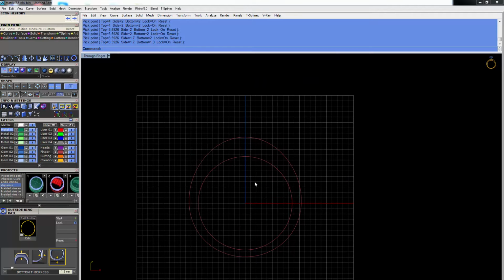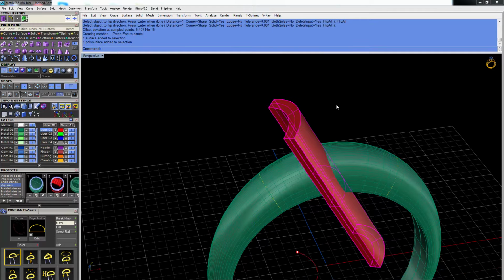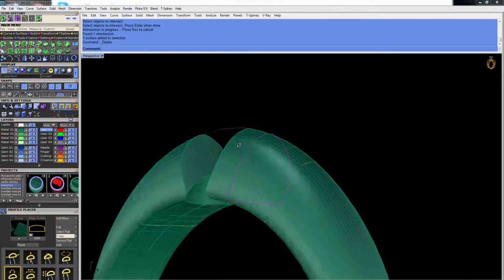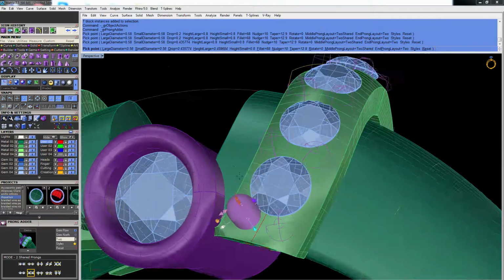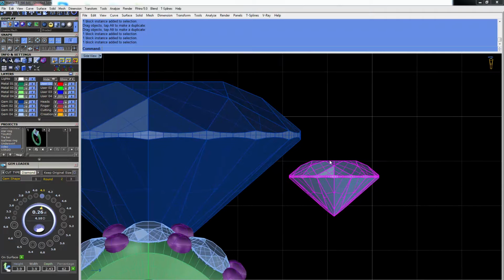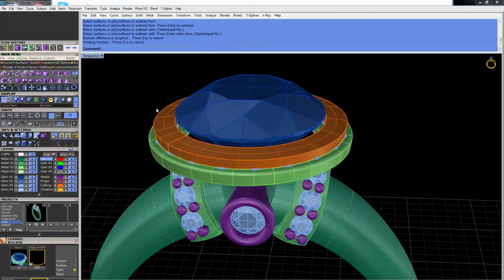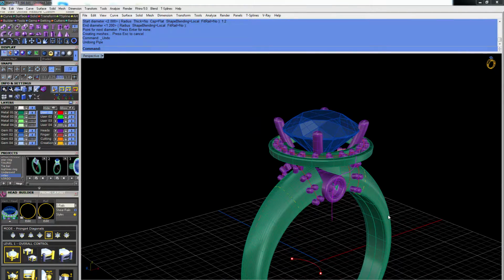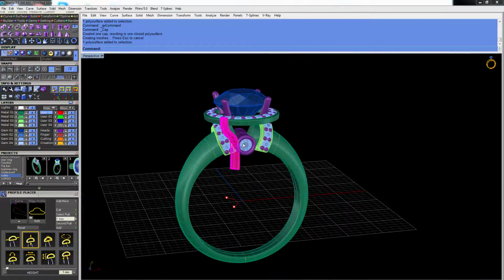Big solitaire 1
This video shows how to make a big ring with a halo.